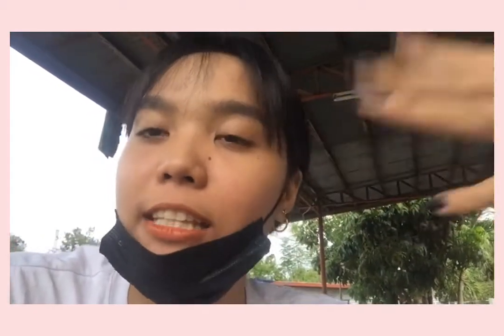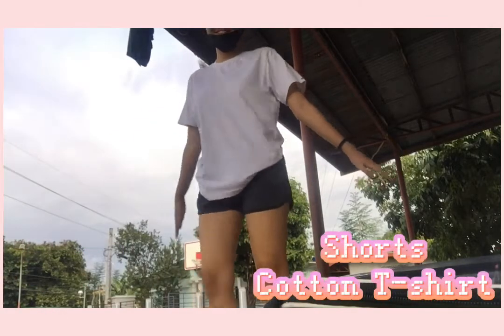A Day in My Life✨ | BADMINTON DAY!🏸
I am Jeanne Liani Tungol of DTT 22.
This is my final requirement for Individual and Dual Sports.🥰